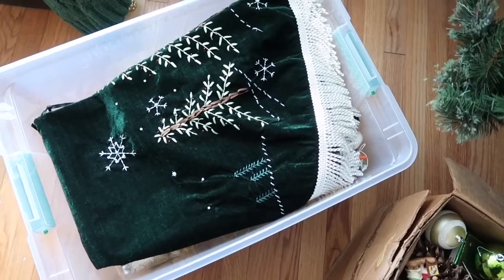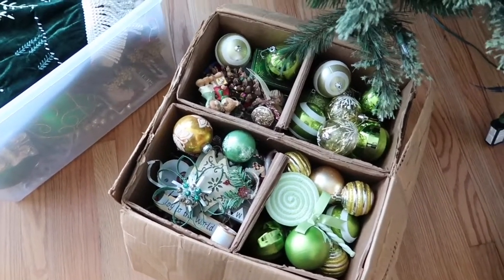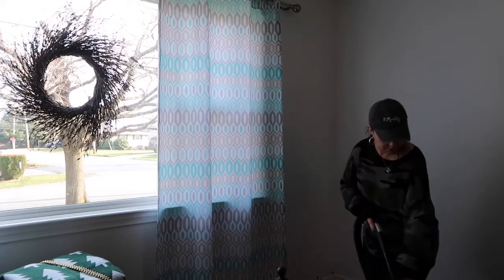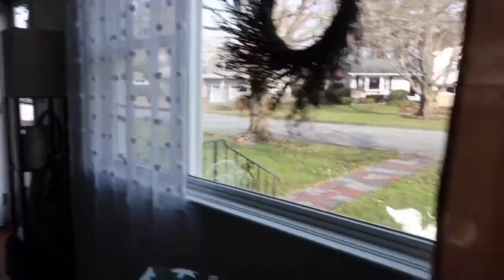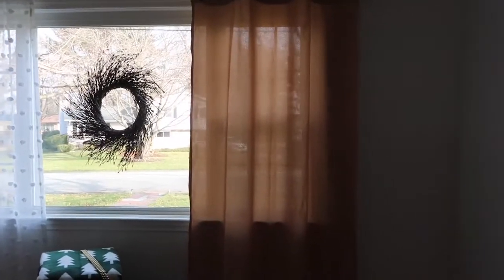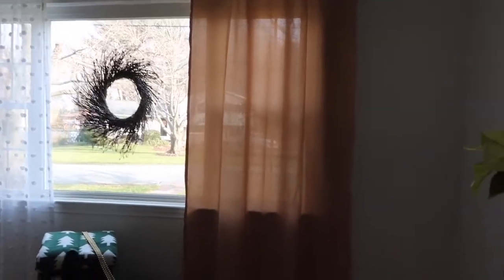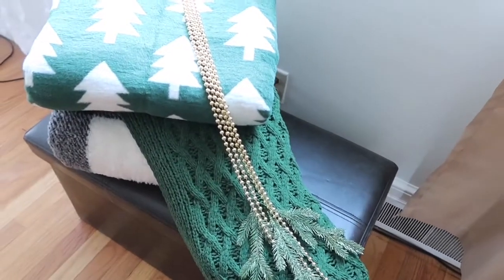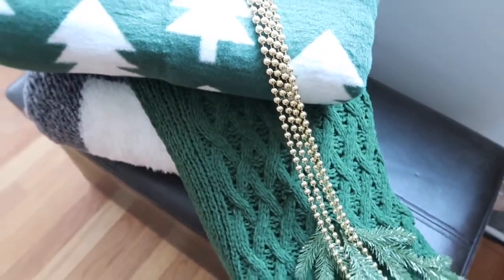MOTIVATING COZY HOME WINTER REFRESH | Clean & Undecorate With Me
Motivation for Cleaning and Undecorating to create a Cozy Winter Refresh in the Home. Live The Life You Love. Xo!

I use this email to share all ways you can Live The Live You Love spending as little out of pocket as possible.
I can’t wait to start sharing the savings with you. Xo!

- Drop: 1000 Free Points! Use code gn2nu

Music Credits & Song:
  CUTE AS HELL